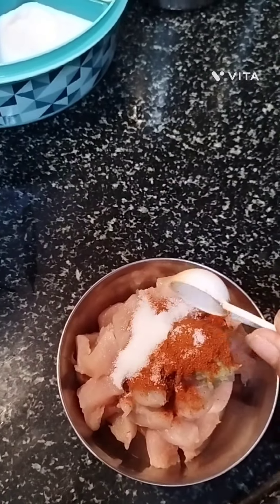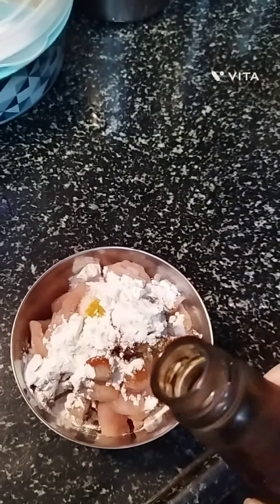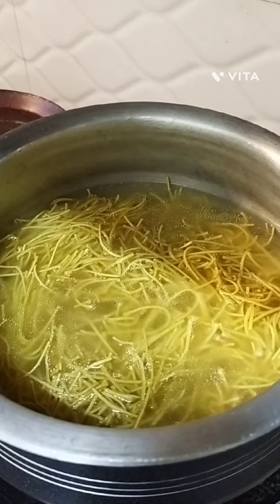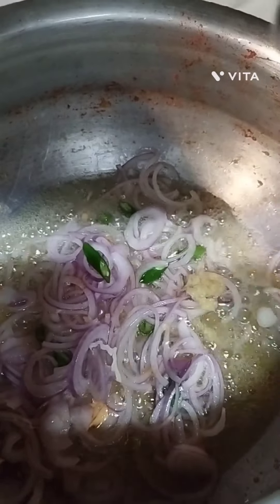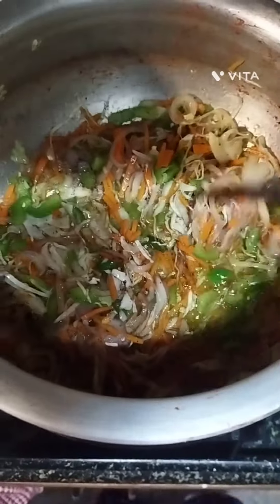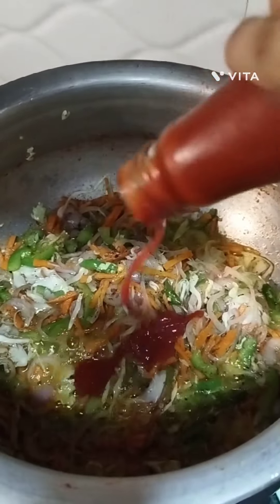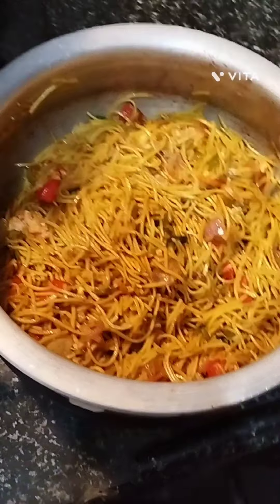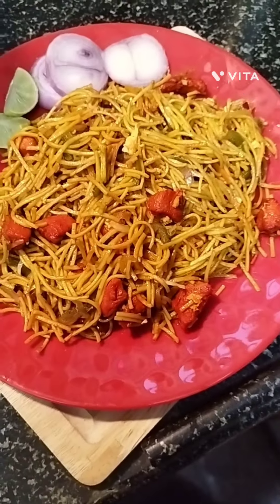Street Style Chicken Noodles 🍜 Recipe